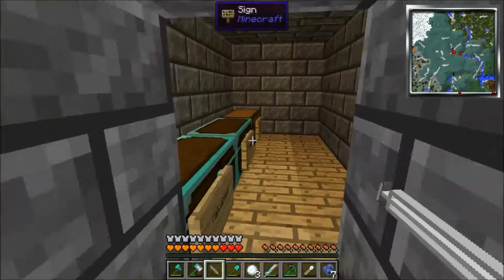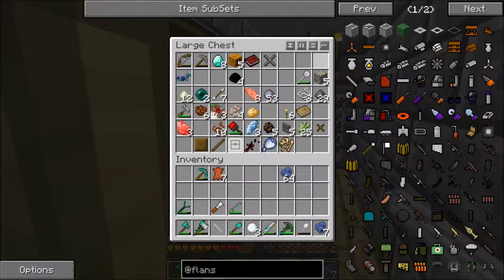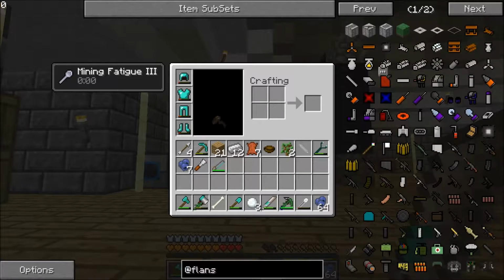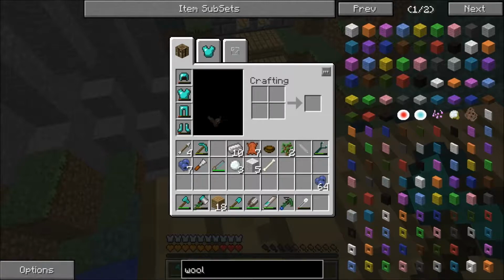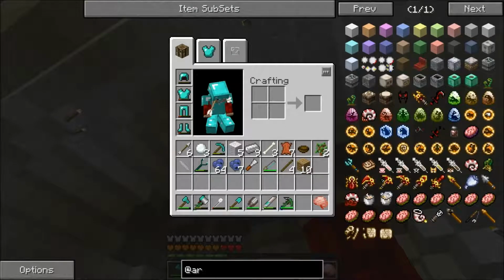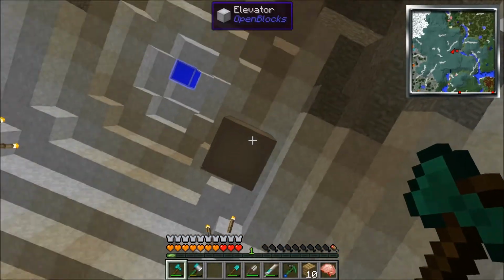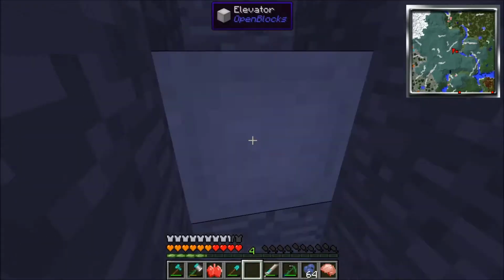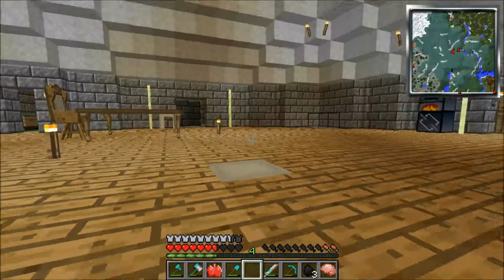Minecraft Attack of the B-team-ep.4 - Best plane EVER!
Hi, I really did do a lot of work off camera for the more hearts! I hope you guys enjoy the video!